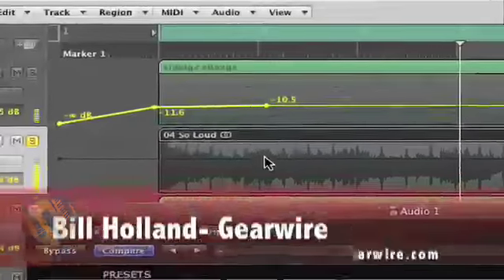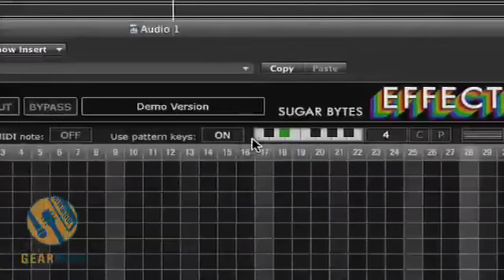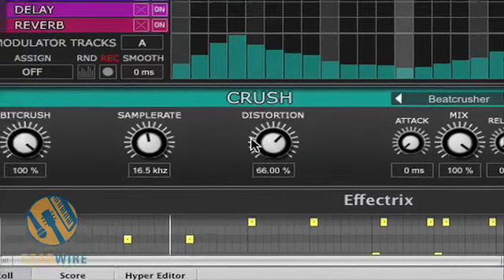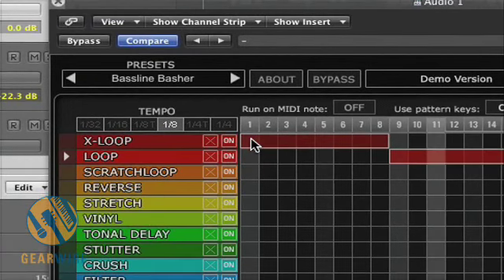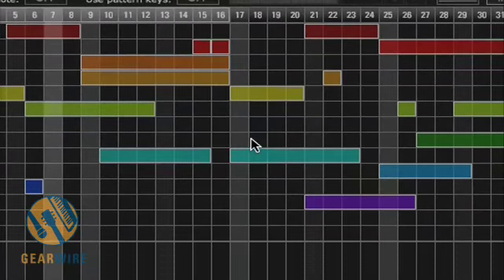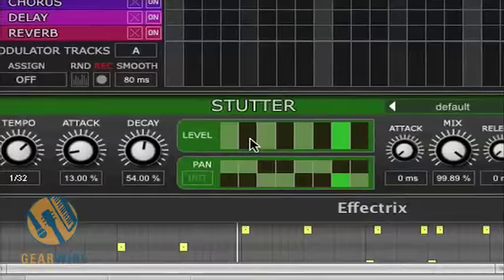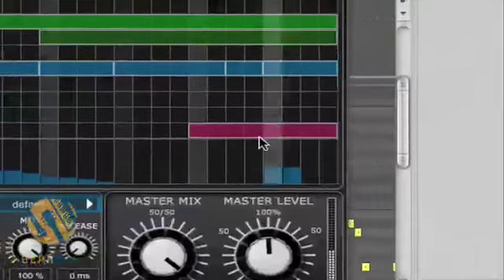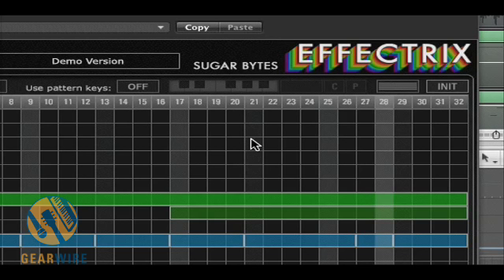Sugar Bytes Effectrix And Mind Bending Effects Within Overviewed, Part Three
After checking out each individual, mentally pulverizing effect in Sugar_Bytes_Effectrix, Bill Holland demonstrates how it works in application while showing off some modulation moves that would win him at least a Silver in the Modulympics if such a ridiculous event existed.

The twisted loop Bill has pummeled with Effectrix as if it were a boxing kangaroo's opponent is going to be stuck in my head all day, as is this strange notion that everyone around me is trying to steal all my air.